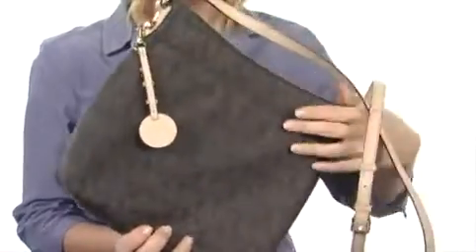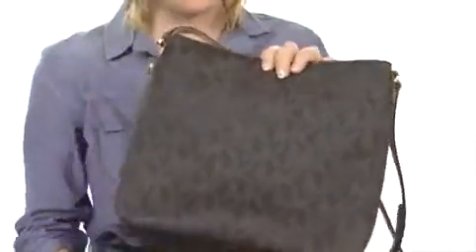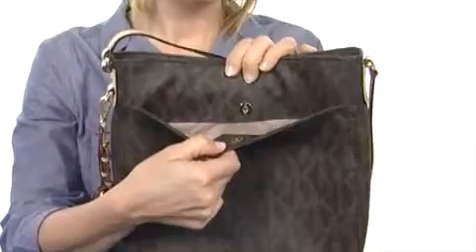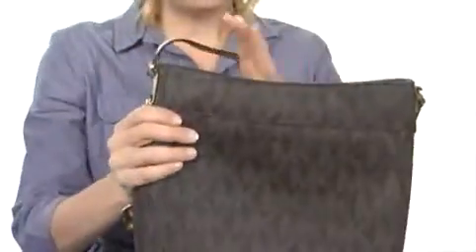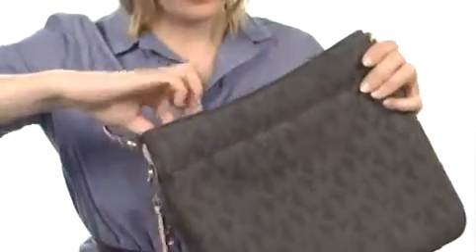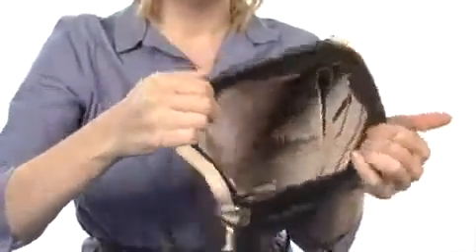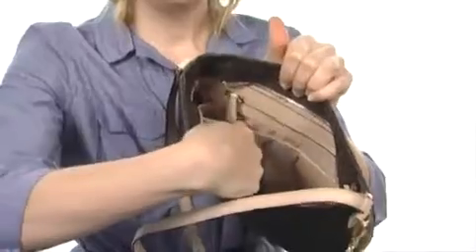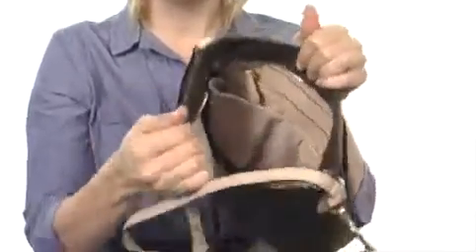MICHAEL Michael Kors Jet Set Travel Large Messenger Brown Leather w/ PVC Logo - Robecart.com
Read MICHAEL Michael Kors Jet Set Travel Large Messenger product reviews, or select the MICHAEL Michael Kors Jet Set Travel Large Messenger size, width, and color of the MICHAEL Michael Kors Jet Set Travel Large Messenger of your choice.